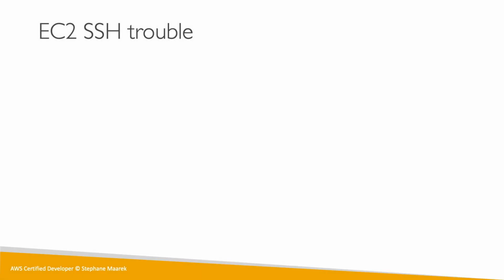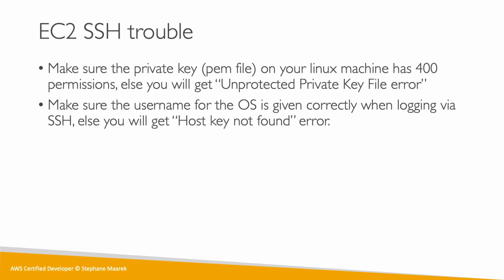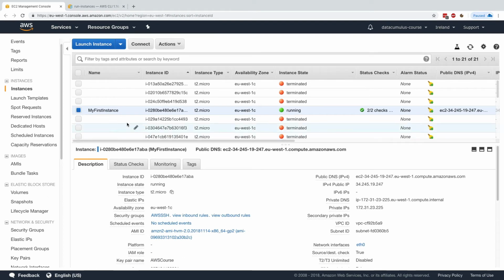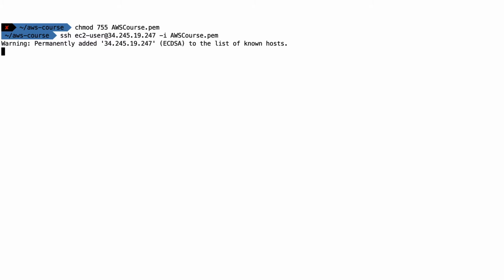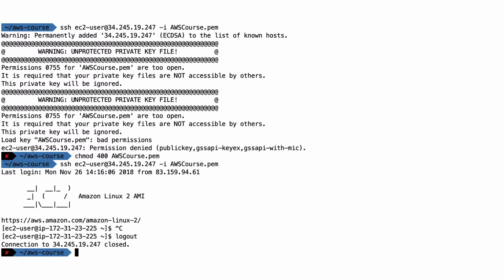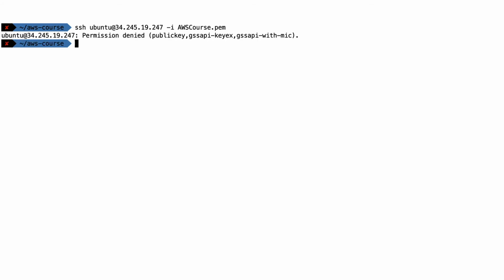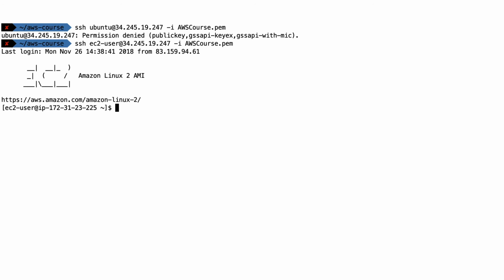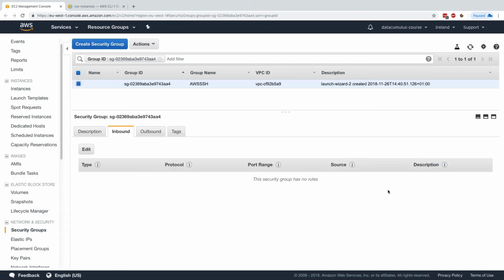Troubleshooting EC2 SSH Issues Tutorial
Learn why you can’t SSH into your EC2 Instances! Troubleshoot EC2 SSH problems!
If you want to learn more Get the Ultimate AWS Certified SysOps Administrator 2023 course at a special price!